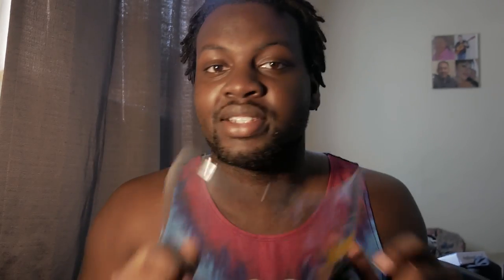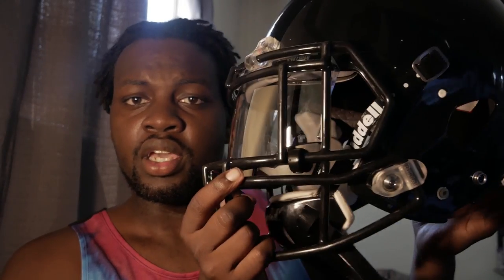SHOC 2.0 Visor Clear Mirror Unboxing & Review